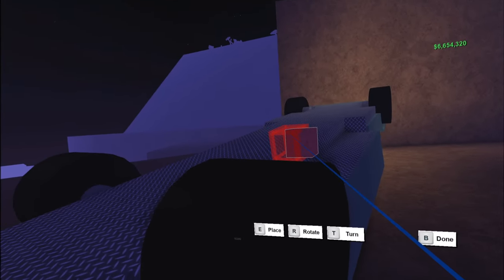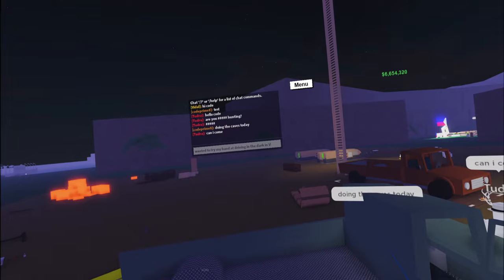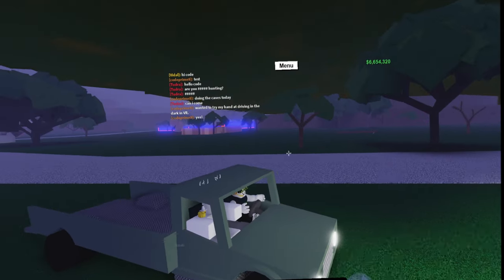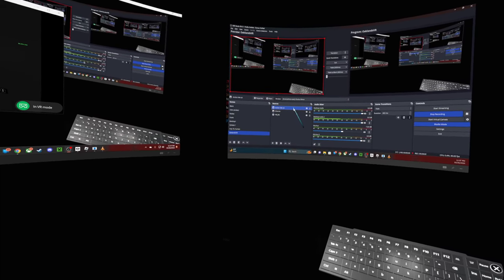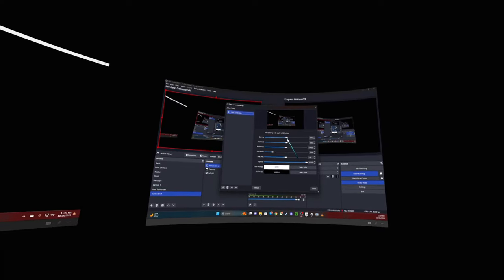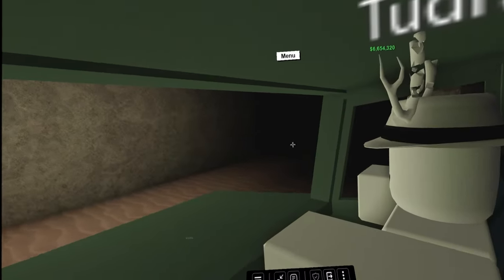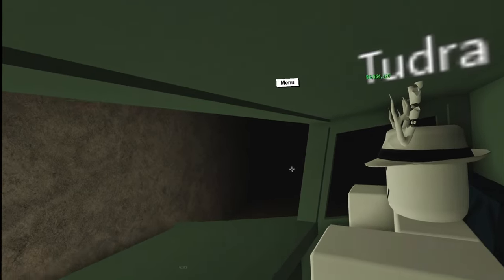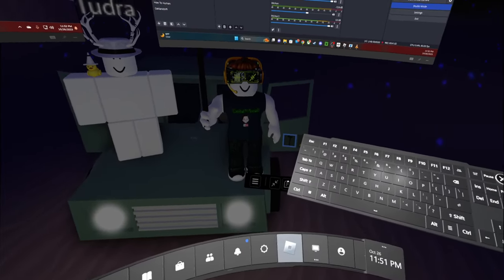Roblox - Lumber Tycoon 2 - CAVE MAZE [VR attempt]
In this episode of Roblox, Lumber Tycoon 2, I set off to go an try to see if I can get through the CAVE MAZE while using VR. For the most part, I got lost. :D it was bad. LOVE YOU ALL!!!